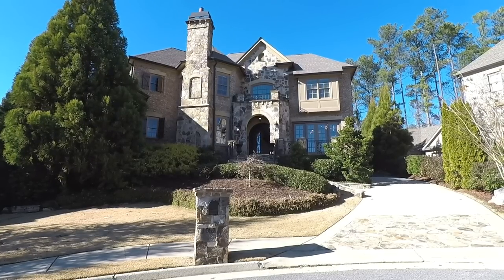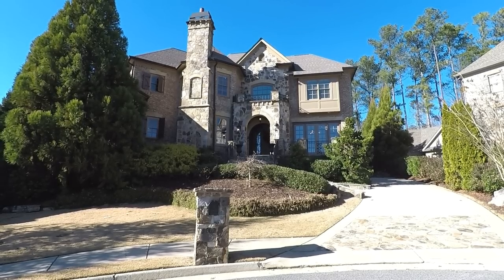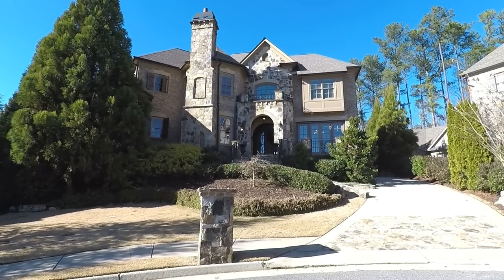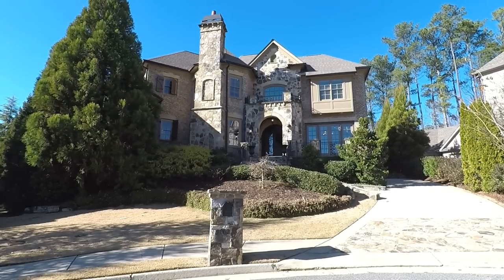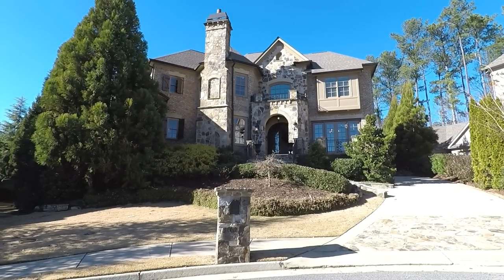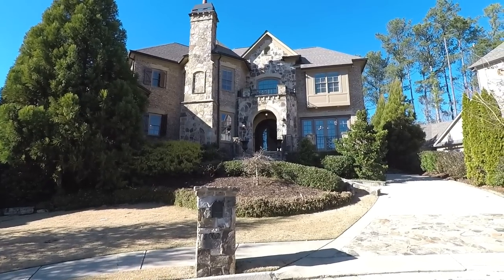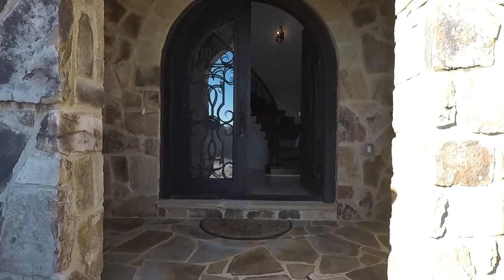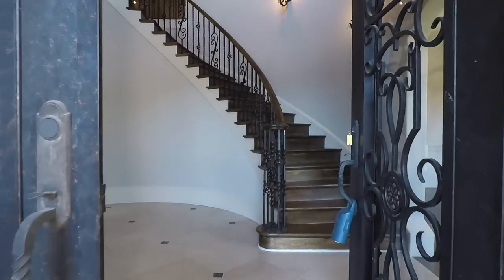North Atlanta Million $ Home for Sale I 5 Bdrm I 5.5 Baths I 9126 Sg Ft - OFF MARKET